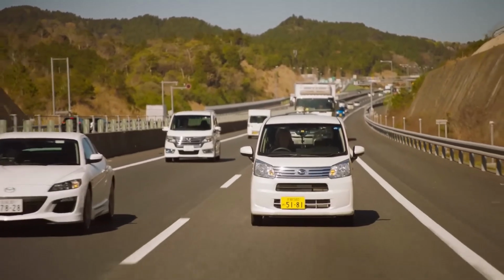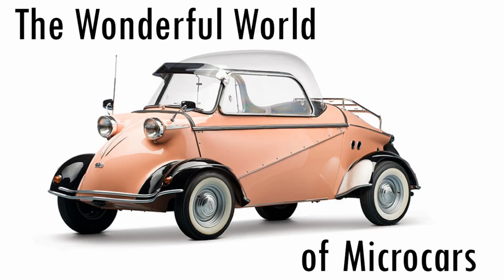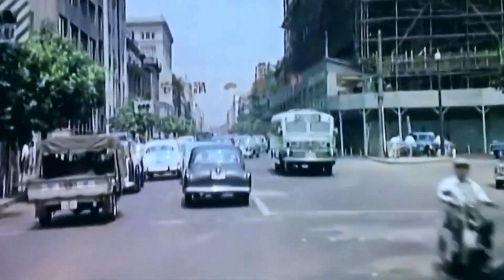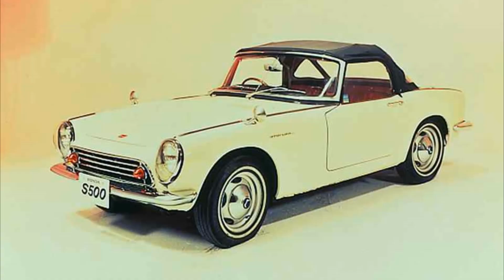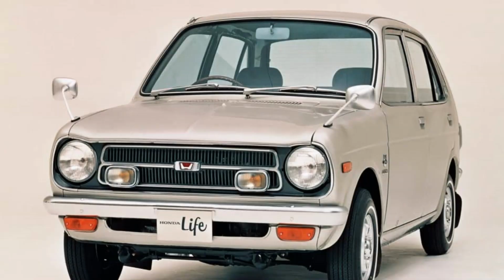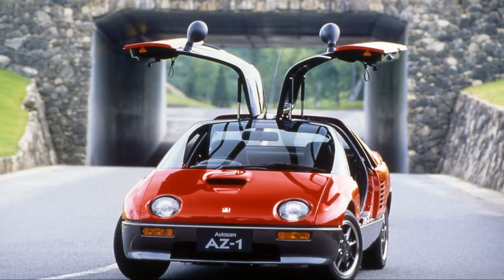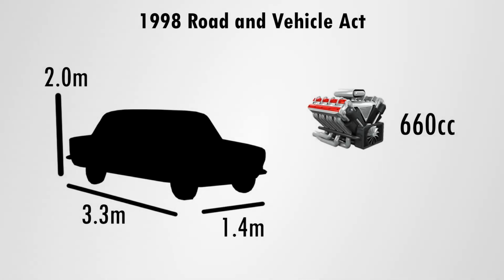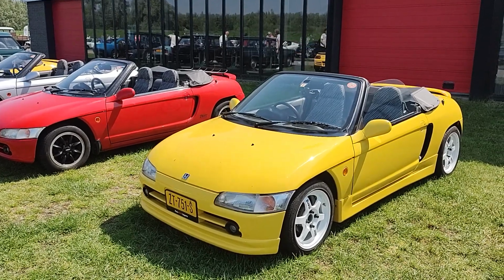Mini Miracles: The History of the Kei Car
A classic car connaisseur dives into the weird and wonderful world of the Japanse microcar: the Kei car! Why are these quirky cars so tiny? Why do you see them almost exclusively in Japan, and what's up with these keijidosha roadsters,  pickups and vans?